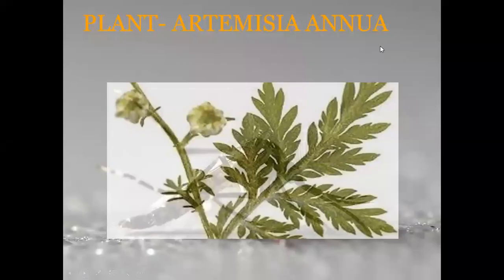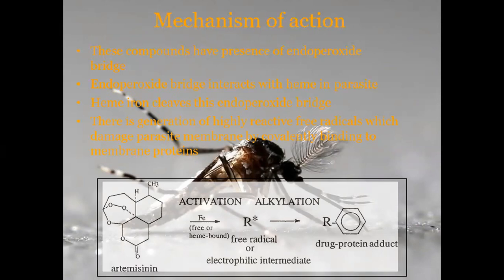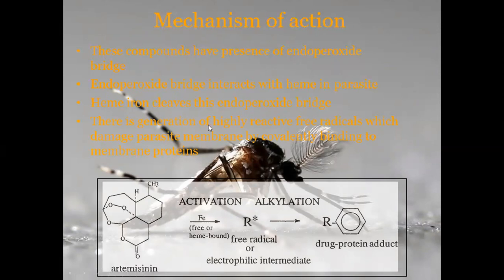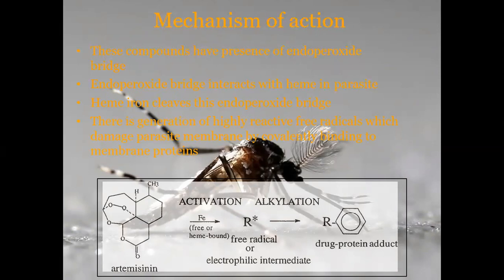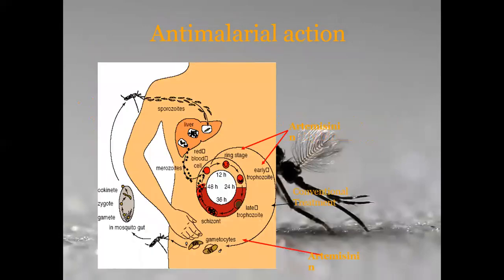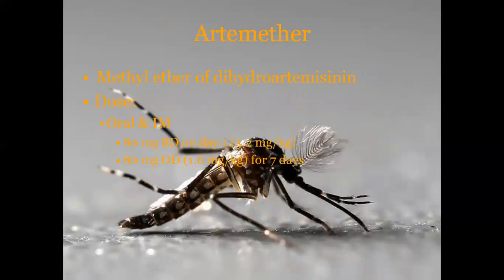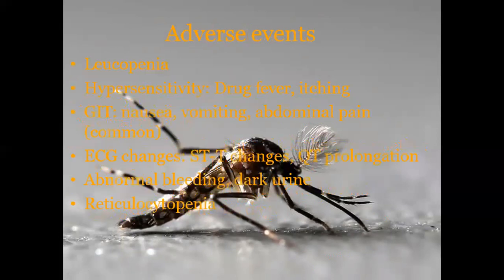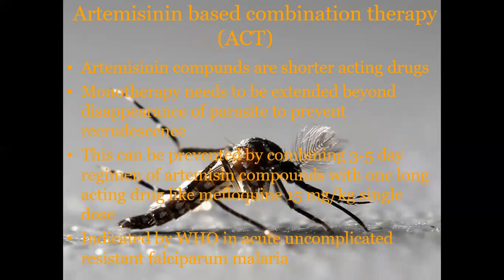ANTI MALARIAL DRUGS _DIPLOMA 2ND YEAR_2.3T_PHARMACOLOGY_UNIT VI_CLASS 23